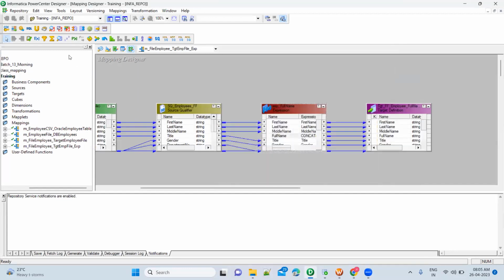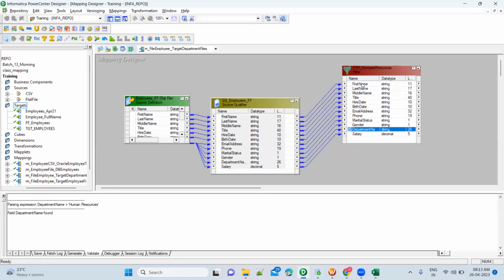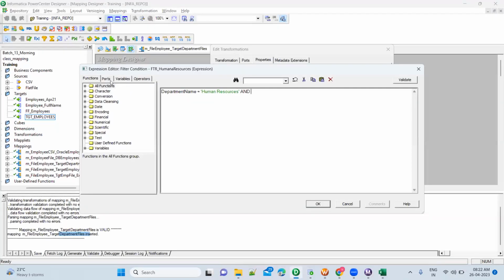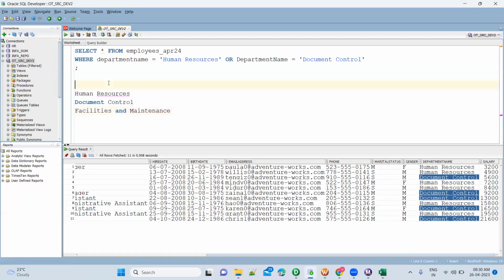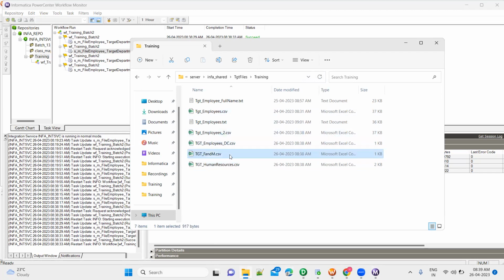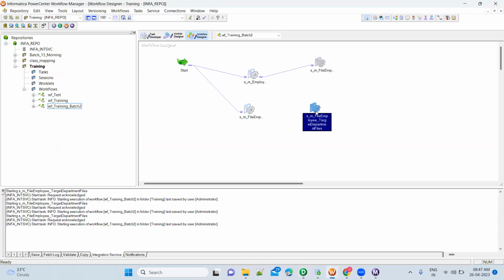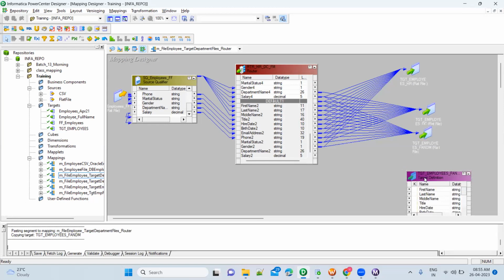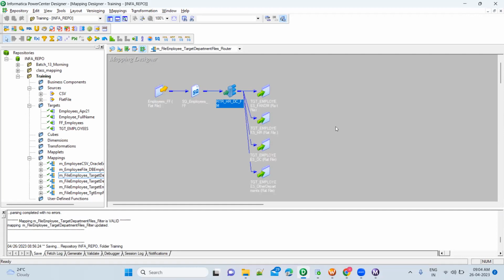Filter and Router Transformation in Informatica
This video provides detailed explanation of
a. Filter
b. Router
c. Differences between them
d. When to use which transformation